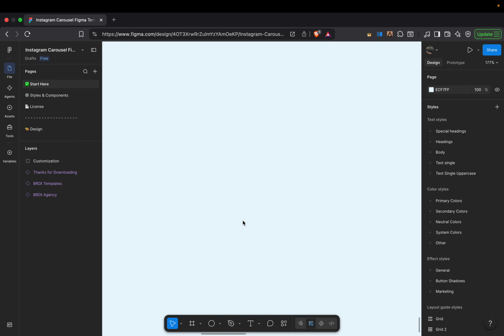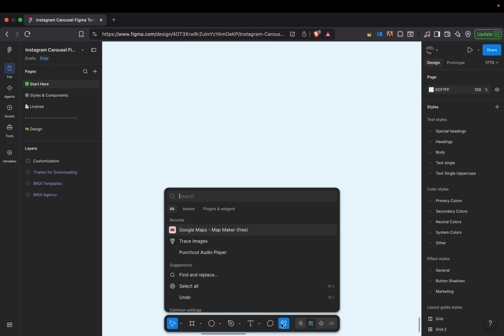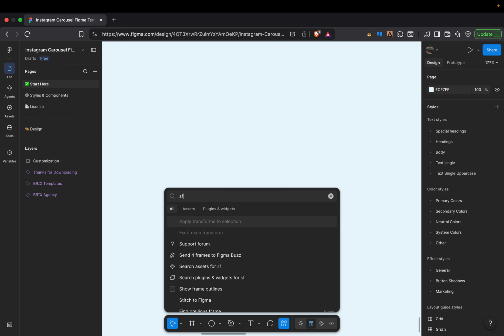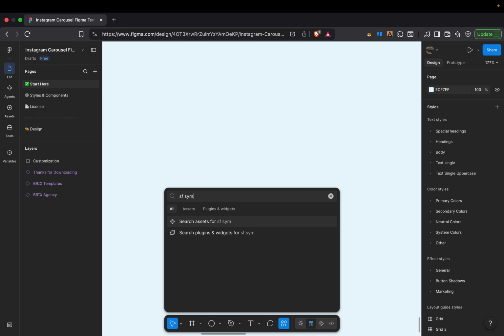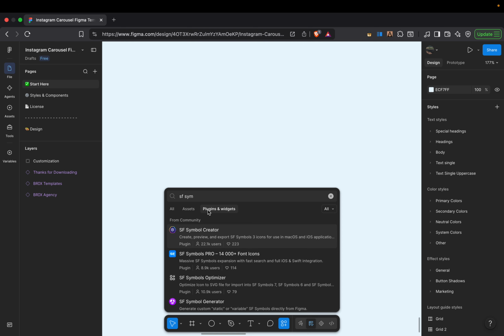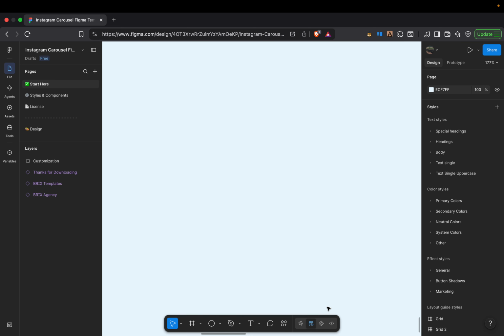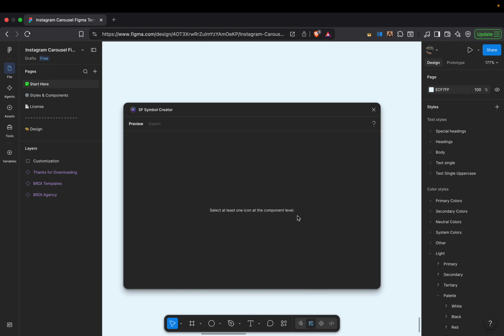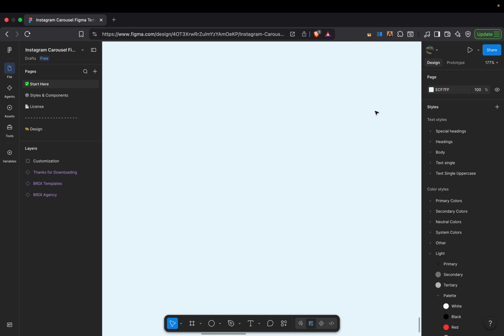How to Use SF Symbols in Figma (2026 Full Guide) - Import and Add Apple Icons to Your Design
Discover how to seamlessly integrate SF Symbols into your Figma designs with our comprehensive 2026 guide. Enhance your projects with Apple icons today!